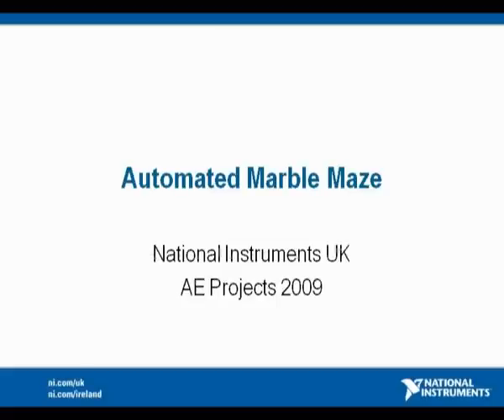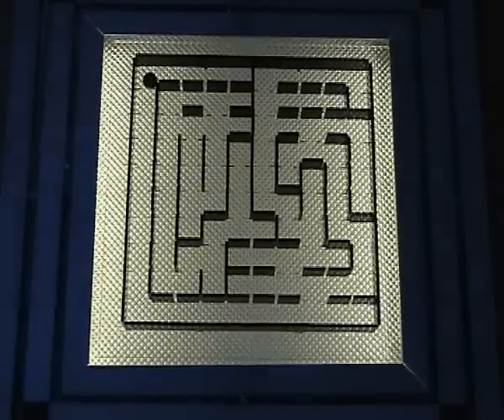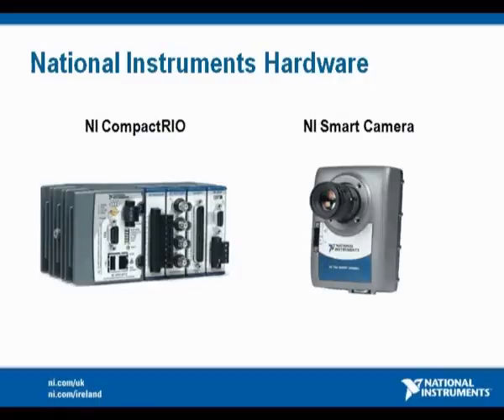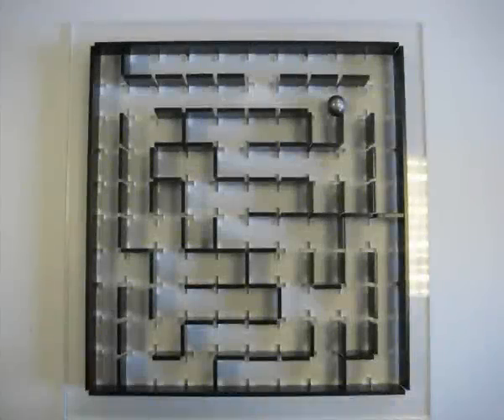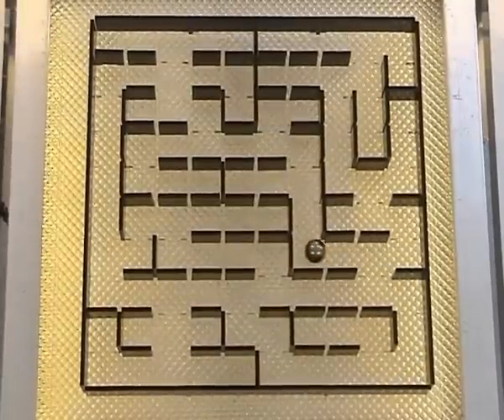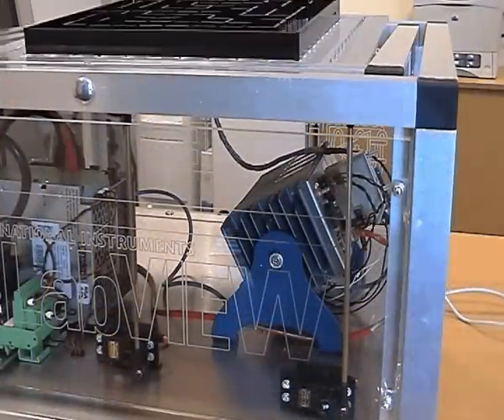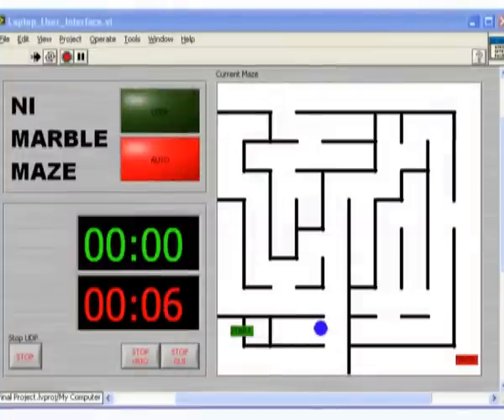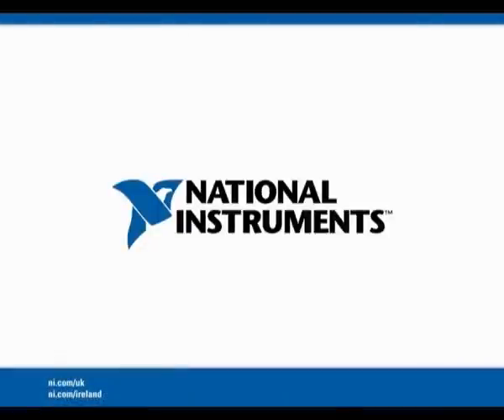NIUK Automated Marble Maze - LabVIEW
The National Instruments Automated Marble Maze is a graphical system design demonstration developed by a team of five Applications Engineers from the UK Branch.

The system is able to solve a user-defined maze showing the capabilities and performance of LabVIEW, CompactRIO and the NI Smart Camera. The project was designed, prototyped and deployed alongside a full-time support role in an impressive twelve weeks by James McNally, Tony Gibbs, Jeremy Twaits, Georgios Tsalavoutis and Thomas Clark.